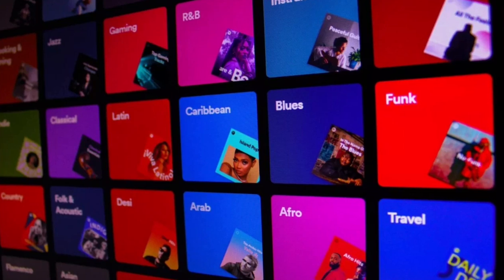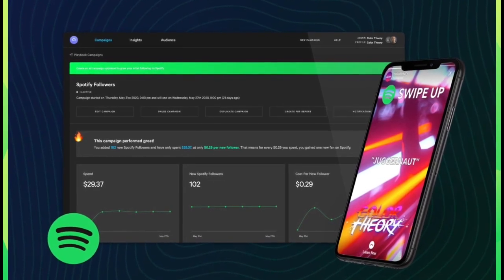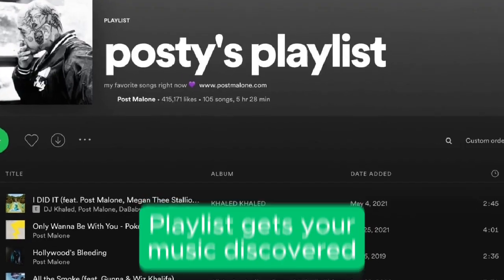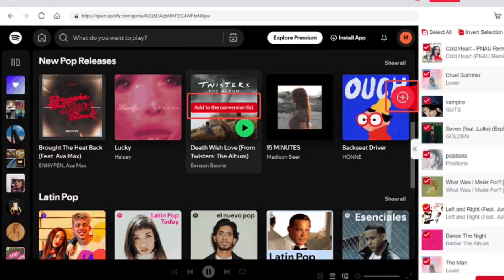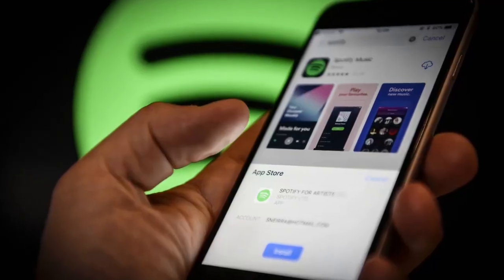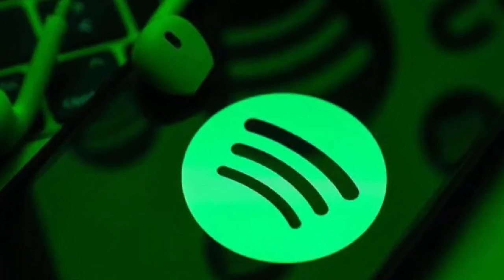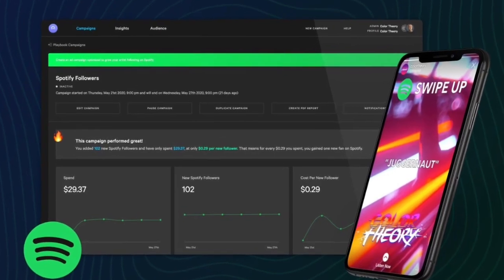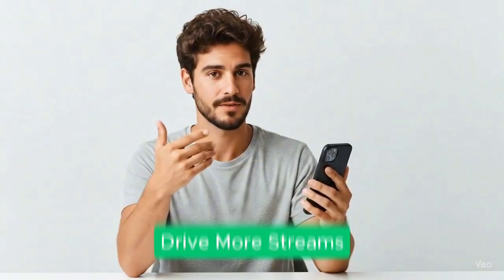How to Get More Streams on Spotify (For Artists and Musicians)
This video tutorial explains in detail how to get more streams on spotify free by using a comprehensive, data-driven approach.

We'll start with the essential steps of optimizing your profile and consistently promoting your music. You will learn the importance of using your artist profile as a central hub for your brand and how to turn every song release into a promotional event. The goal is to build a foundation that attracts listeners and keeps them engaged for the long term.

By following the strategies outlined in this guide, you will learn the best way to get streams on spotify, focusing on real, organic growth that the algorithm loves. We'll show you how to leverage the power of playlists and social media to maximize your reach and convert passive listeners into active fans. This isn't about quick tricks, but about implementing a solid plan that will help you how to get a lot of streams on spotify and build a dedicated community around your sound.

Ultimately, this video is your blueprint for a sustainable music career. We'll show you how to make more streams on spotify by using the data from your Spotify for Artists dashboard, so you can make informed decisions and stop guessing what your audience wants. Whether you're an independent artist starting from scratch or looking to scale up, this guide will provide the actionable steps you need to get more streams on spotify and grow your presence on the platform.